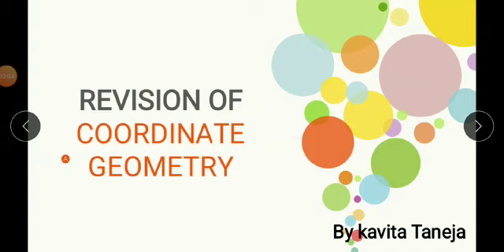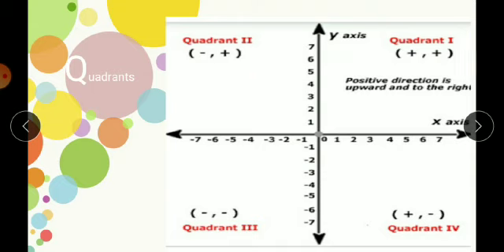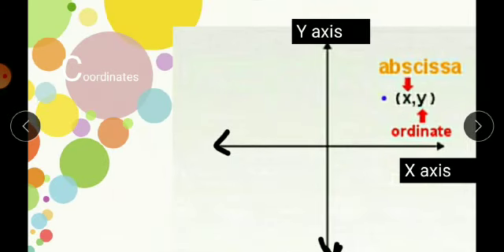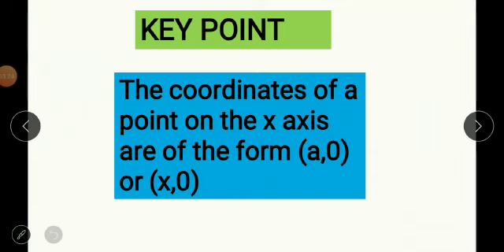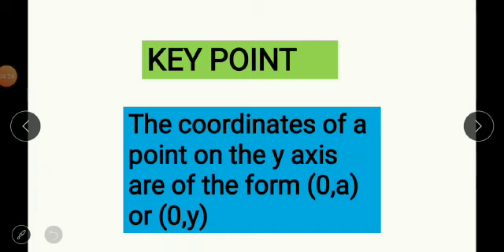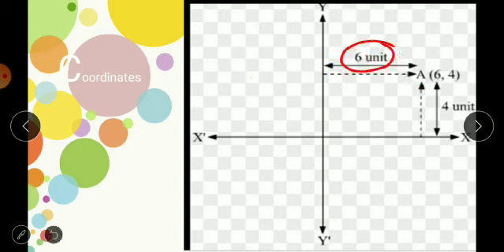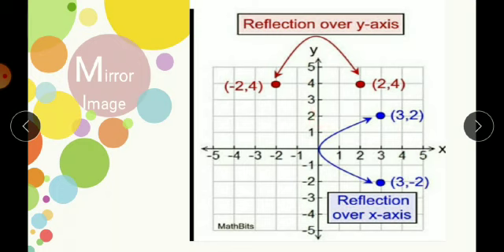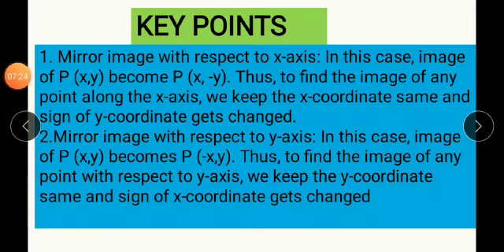Summary of Coordinate Geometry (part 7)